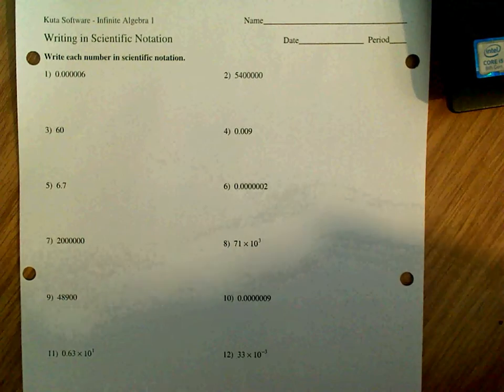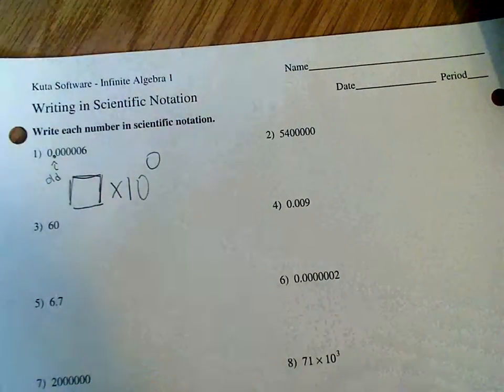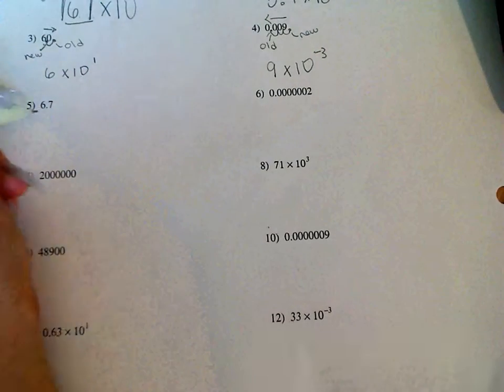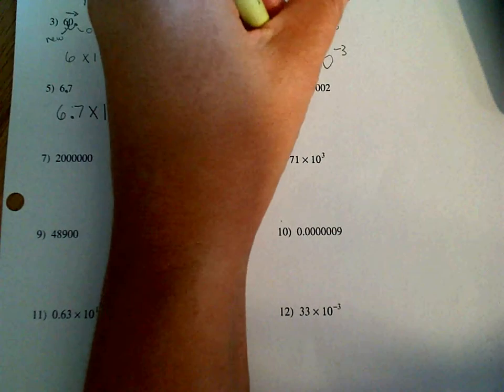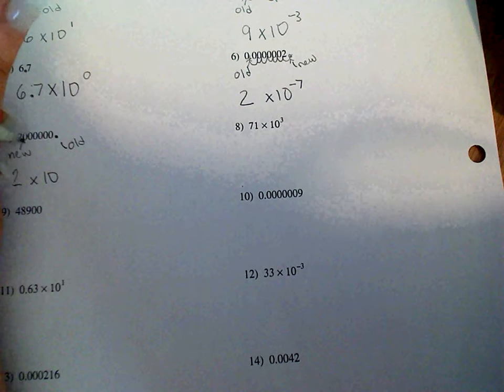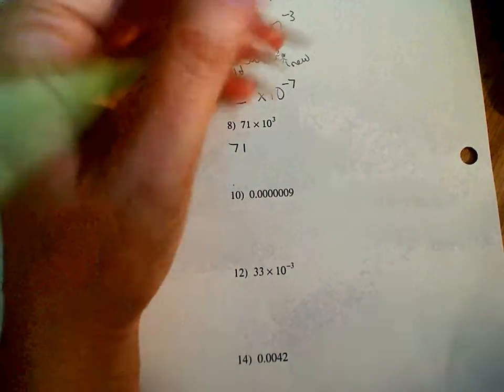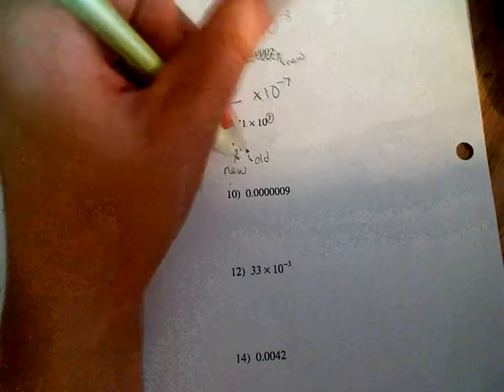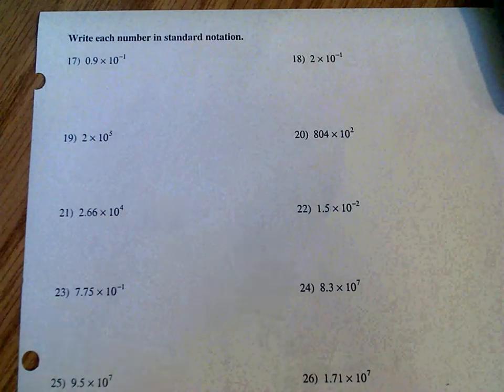Scientific Notation 10/1